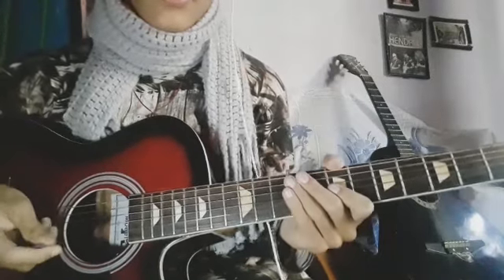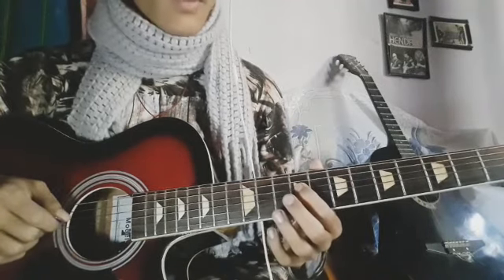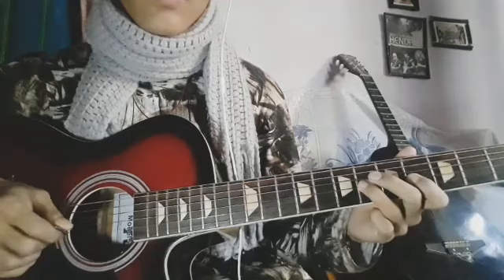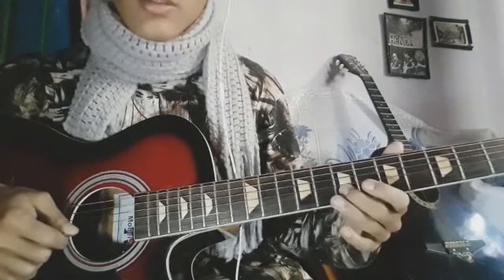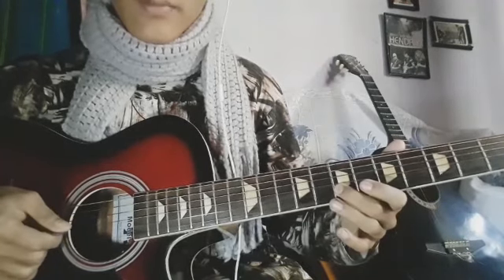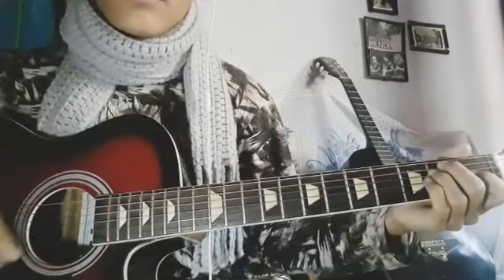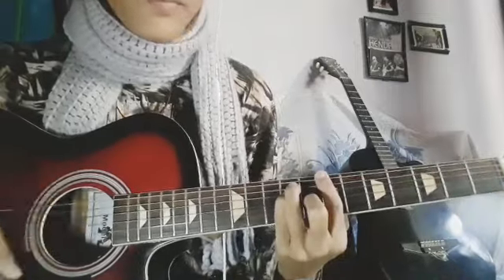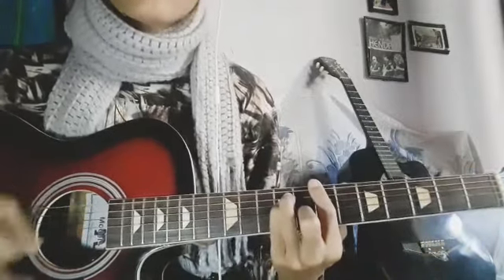Hawaijahaj - Sajjan Raj Vaidya | Guitar Lesson | Complete Tutorial | Guitar Intro Solo & Chords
Hawaijahaj by Sajjan Raj Vaidya 🎵

Original Guitar Intro Solo Part
& Chords 🎵🎸

Keep Supporting 🎸❤🙏